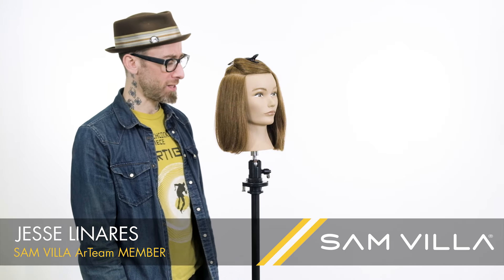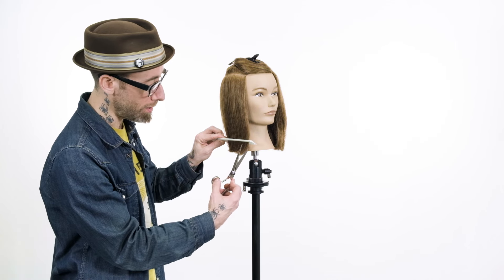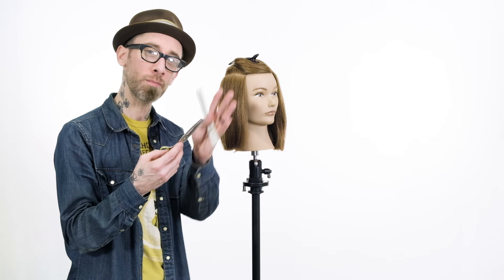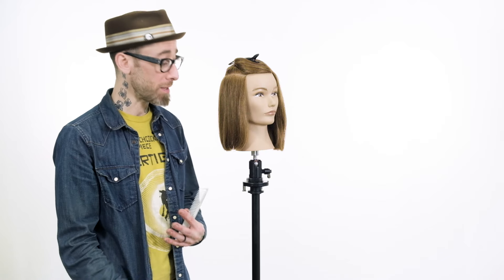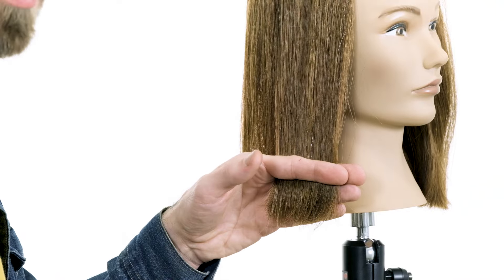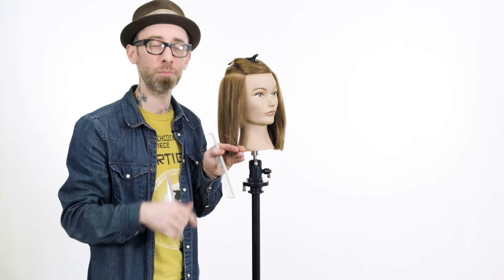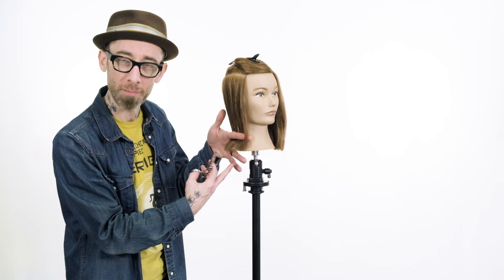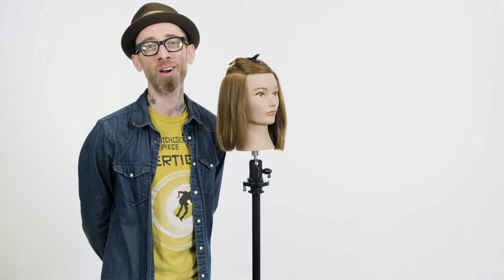4 Ways to Add Texture to Blunt Haircuts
Jesse Linares Sam Villa ArTeam member shares 4 ways to add texture to blunt haircuts.  The tool and technique used should depend on the desired result you are attempting to achieve, Jesse demonstrates how each of these ways can effect your shape and results.

If you enjoyed these tips, be sure to check out more texturizing tips at our blog.

To learn more about all of our styling tools, discover upcoming events, or to book one of our artists for events or in-salon education visit us: